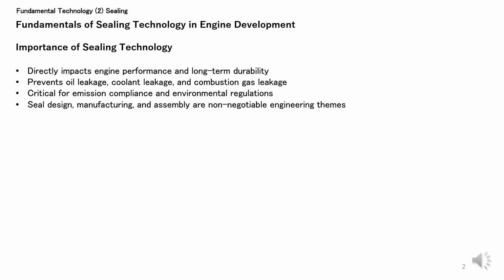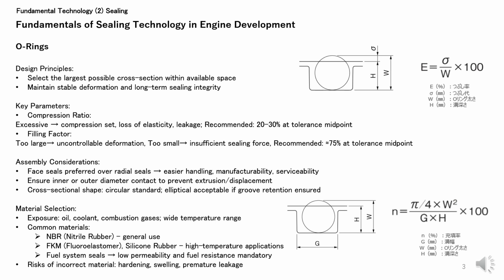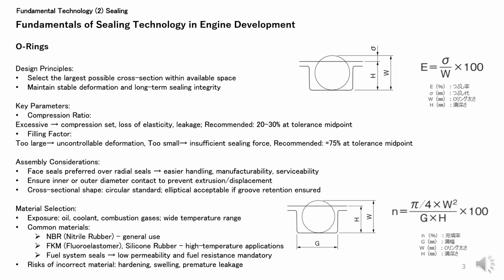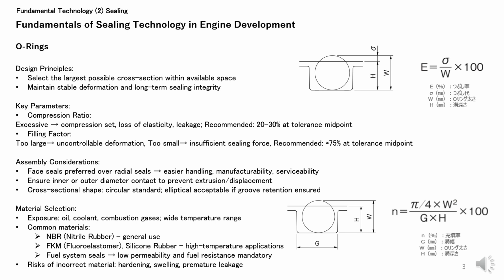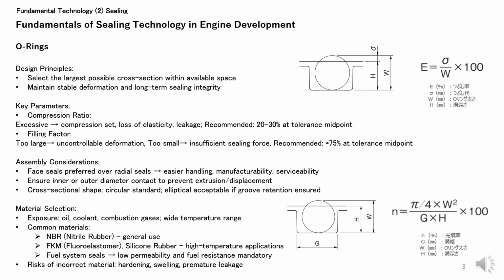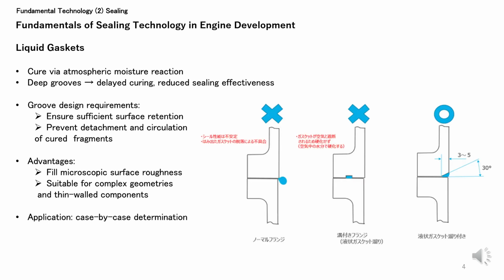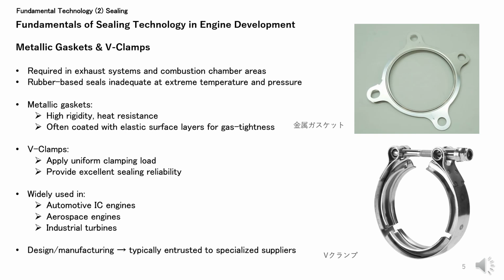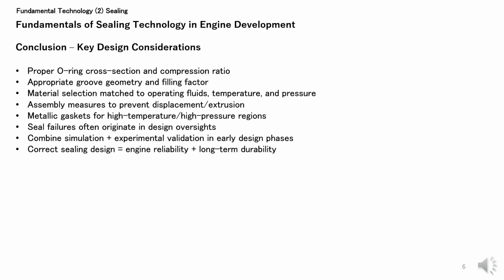Fundamental Technology (2) Sealing